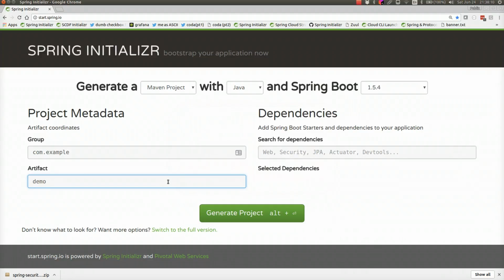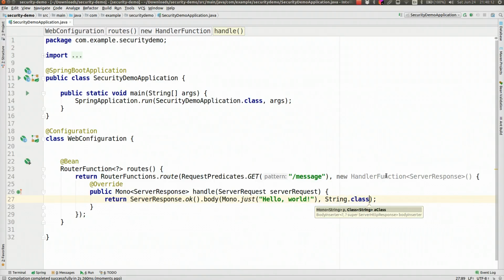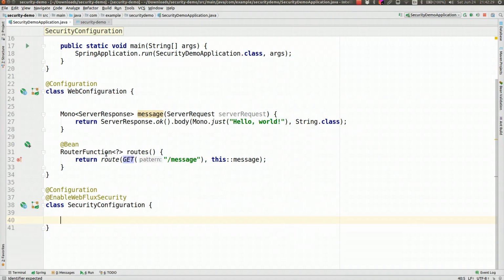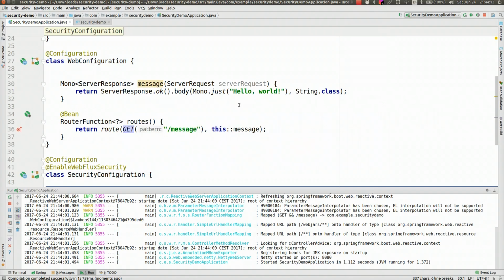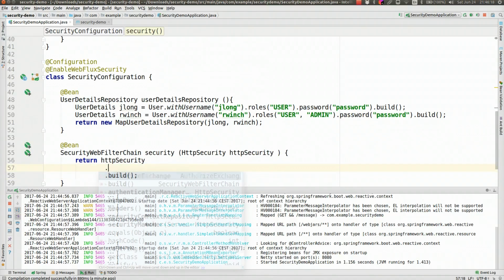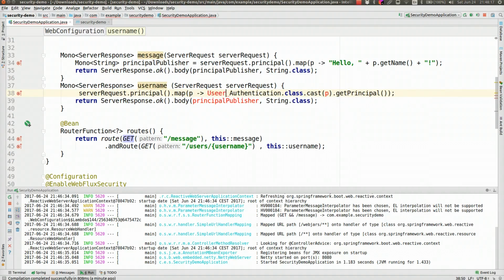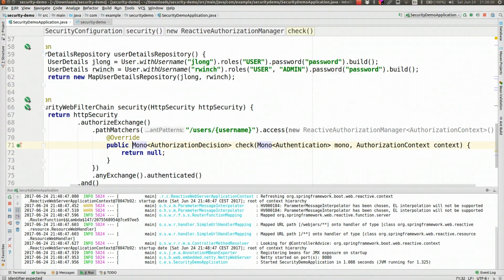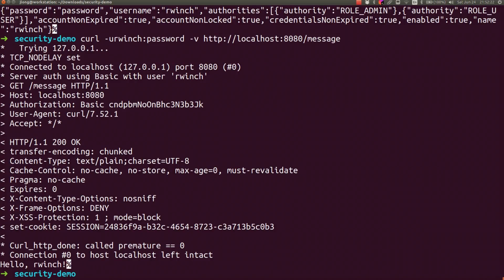Spring Tips: Reactive Spring Security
Hi Spring fans! In this tip, we'll look at the reactive programming   support in Spring Security 5.0. We'll look at it in terms of its integration with Spring WebFlux, the reactive web runtime and framework in Spring Framework 5.